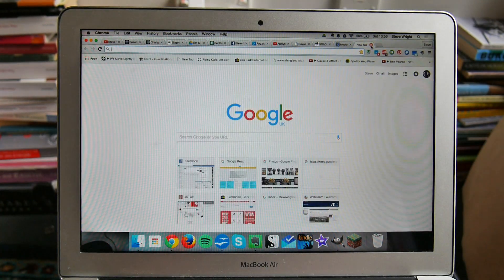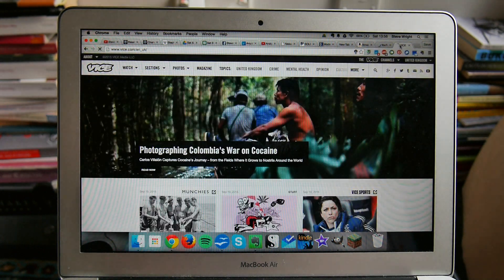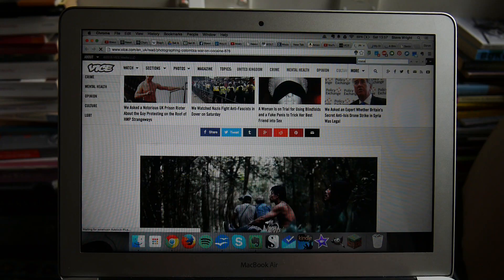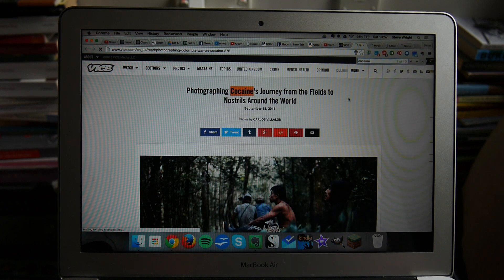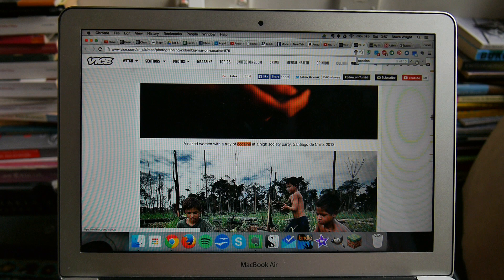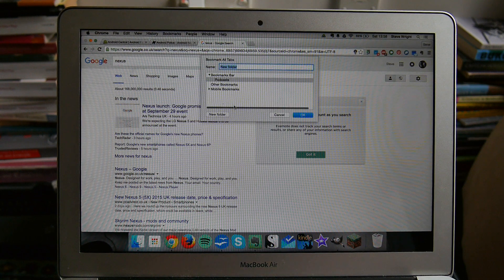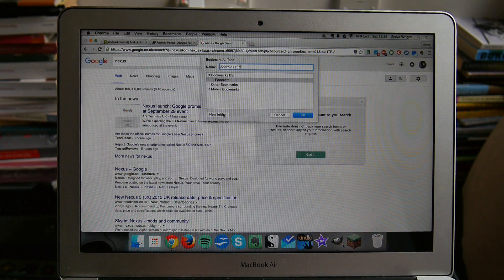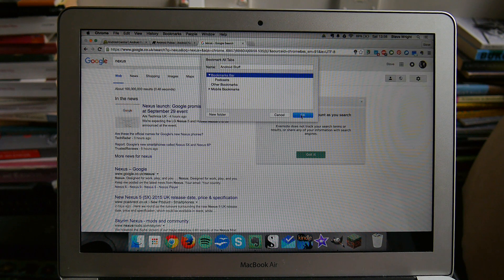5 Most Useful Chrome Browser Shortcuts | 2015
Works for Mac and PC!

1.presentation mode:
mac: shift-cmd-f
windows: shift-cntrl-f

2.re-open last closed tab:
mac: shift-cmd-t
windows: shift-cntrl-t

3.open link in background tab:
mac: cmd click
windows: cntrl click

4.find on page
mac: cmd-f
windows: cntrl-f

5.save all open web pages in a new folder
mac: cmd-shift-d
windows:cntrl-shift-d